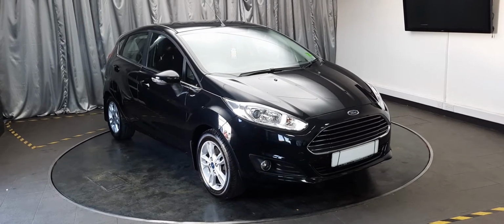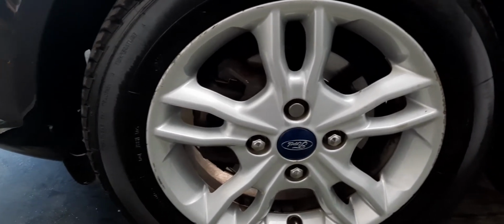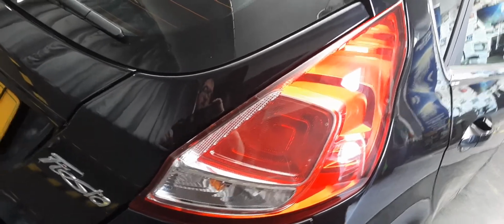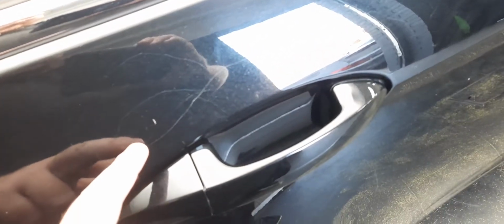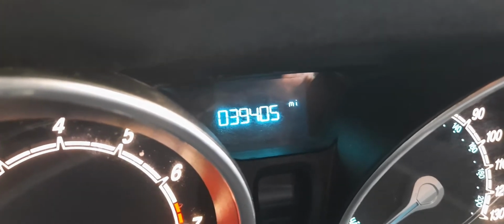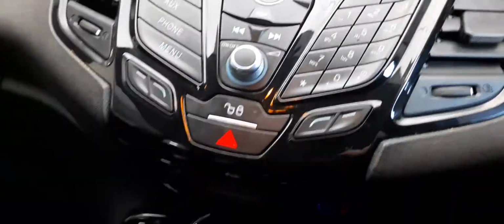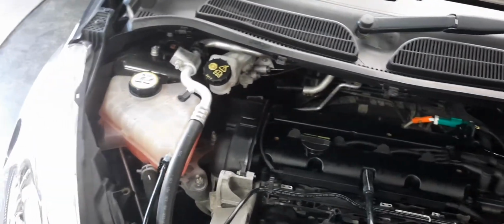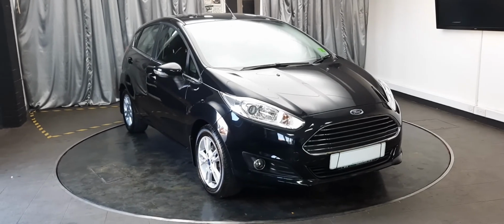2015 FORD FIESTA 1.2 ZETEC 81BHP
Emerald House of Cars are excited to present this Ford Fiesta in black which we have been happy to acquire from one of our approved and trusted nationwide dealers.

This Fiesta is ready for the Ciesta and also comes loaded with additional features which include Air Conditioning, Aux Input, Bluetooth Telephone Connectivity, Central Locking, Electric Front Windows, FM Radio/CD, Steering Wheel Controls and USB Input. Why not come on down and put this Fiesta to the test-a?